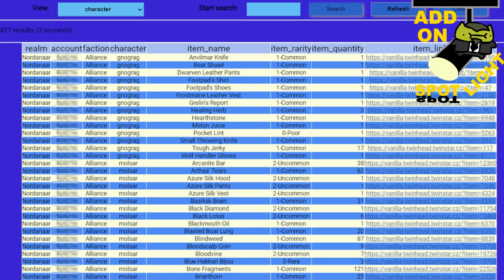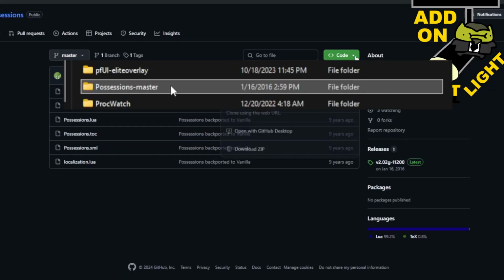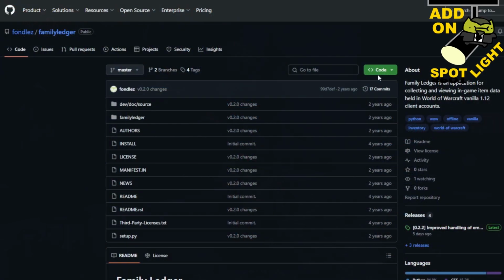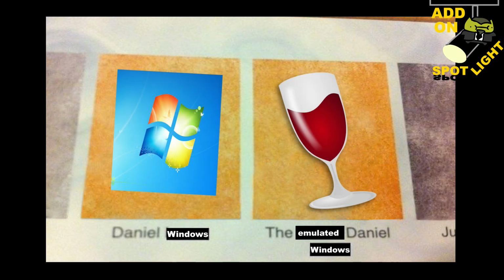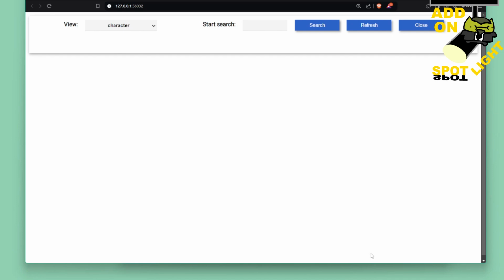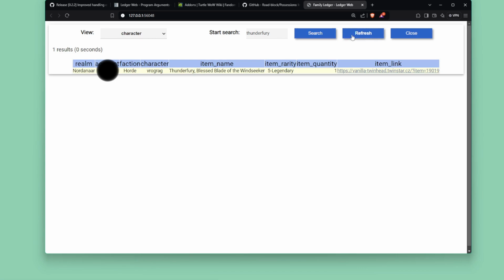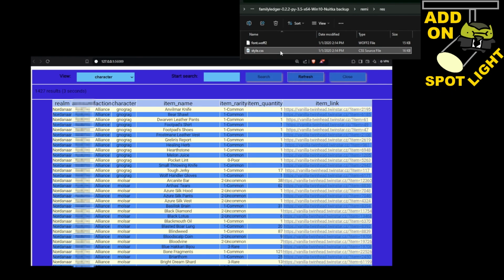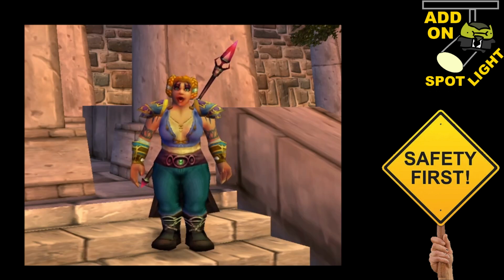Addon Spotlight - Family Ledger - 1.12 Vanilla Client "World of Warcraft"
Found this really Vanilla WoW utility, which kind of turned into a mini-project. Sometimes I hate when I hyper fixate, but in the end if I can at least help someone then it'll all be worth it.

(Make sure to actually look for the link to the installer, and don't just download the source code!)

Thumbnail doodle of Vrograg: Riddle of Lightning